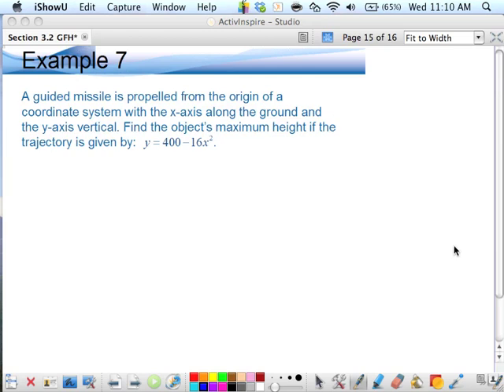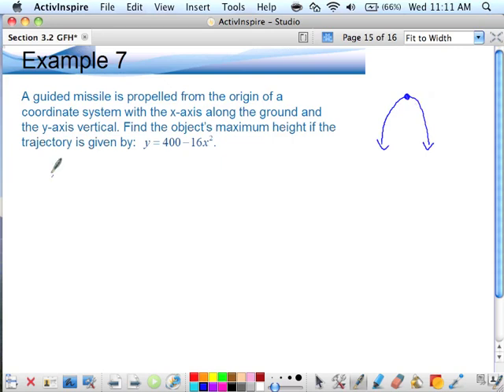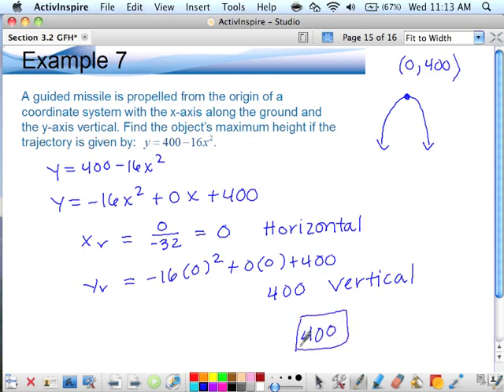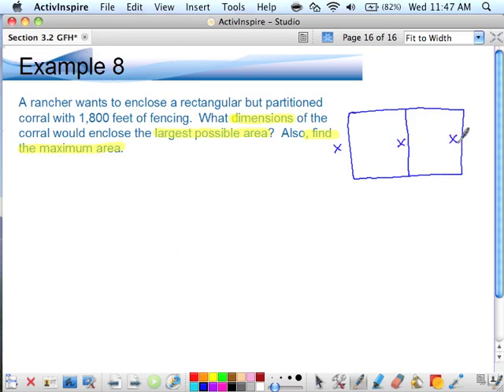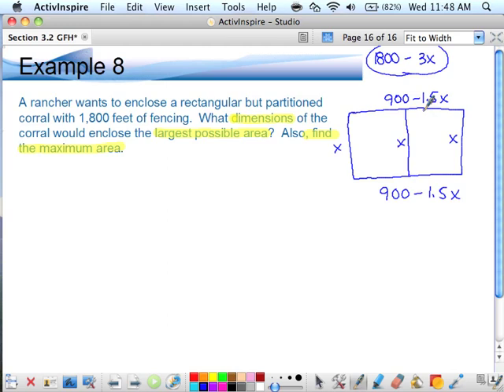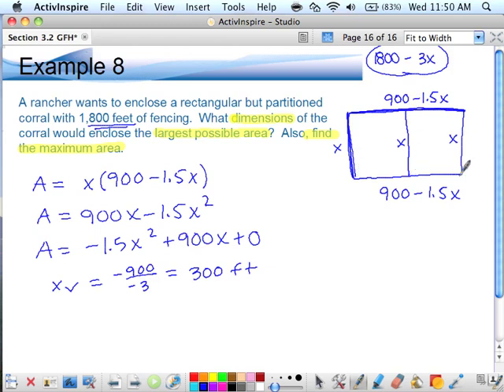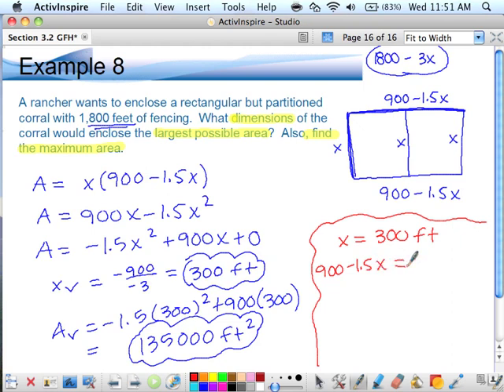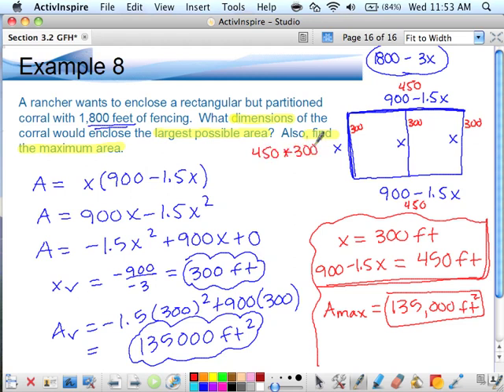Section 3.1 Part 4